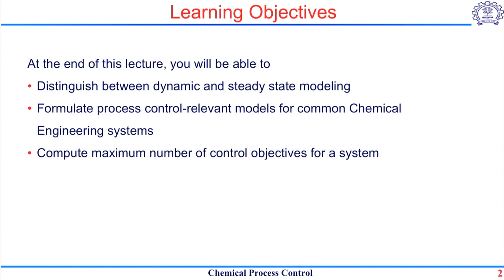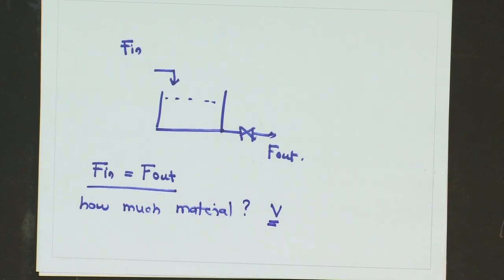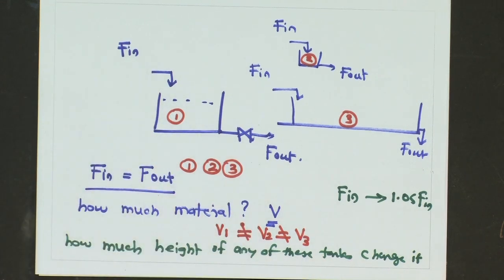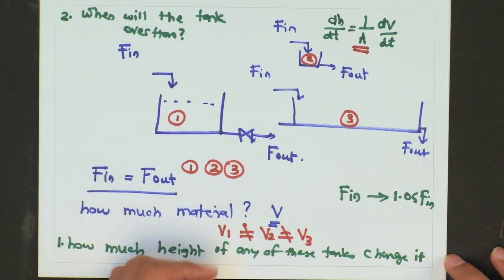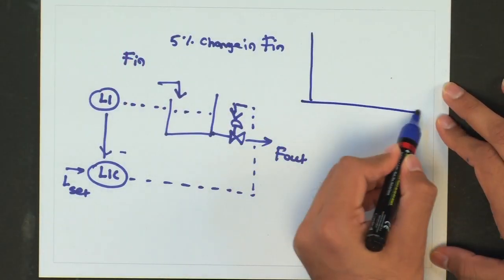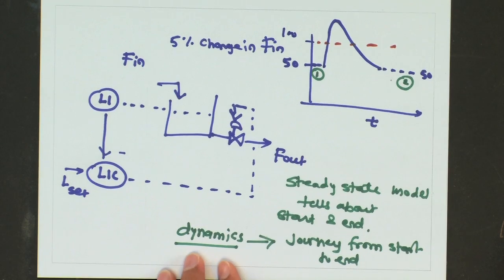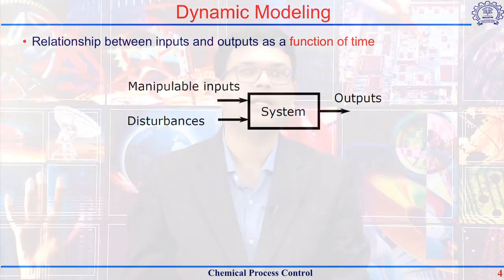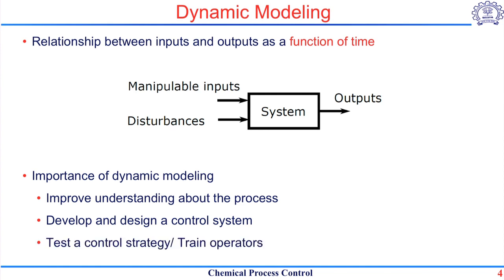Week 1-Lecture 5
Lecture 5 : Introduction to process dynamics

1. The translated content of this course is available in regional languages.

2. Regional language subtitles available for this course
To watch the subtitles in regional language:
1. Click on the lecture under Course Details.
2. Play the video.
3. Now click on the Settings icon and a list of features will display
4. From that select the option Subtitles/CC.
5. Now select the Language from the available languages to read the subtitle in the regional language.